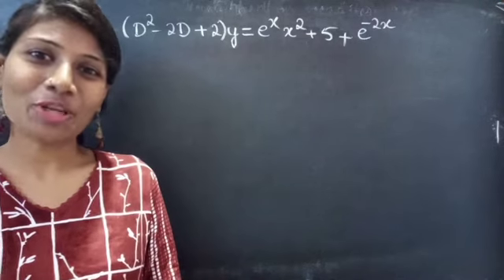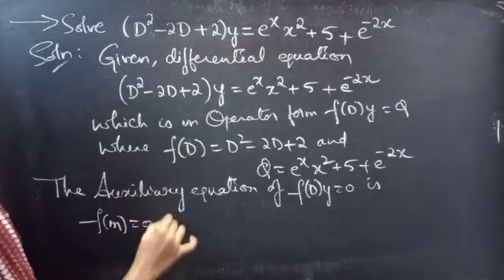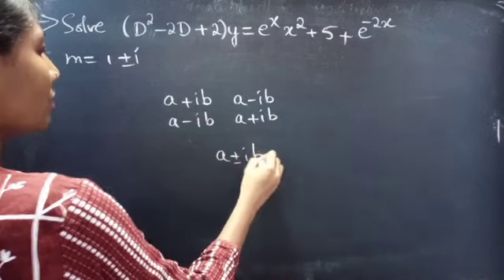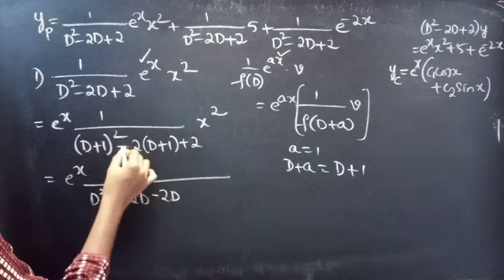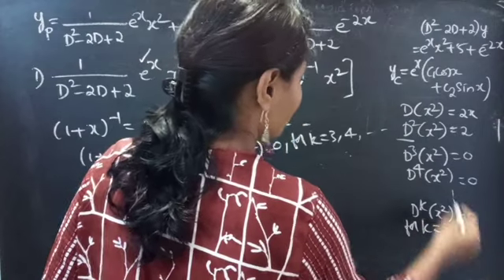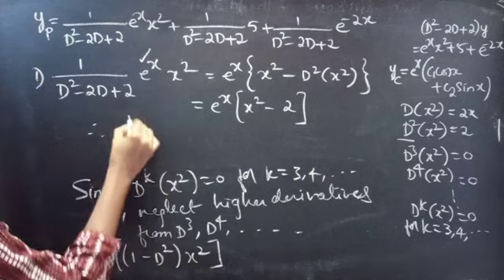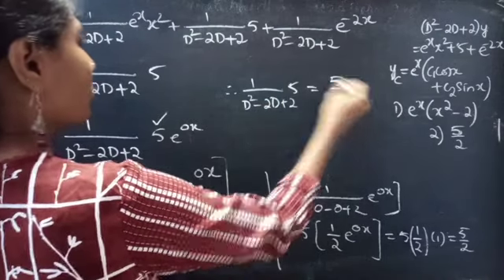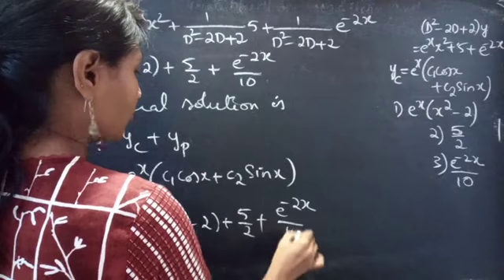(D^2-2D+2)y=e^x x^2+5+e^-2x HigherOrderLinearDifferentialEquation L883